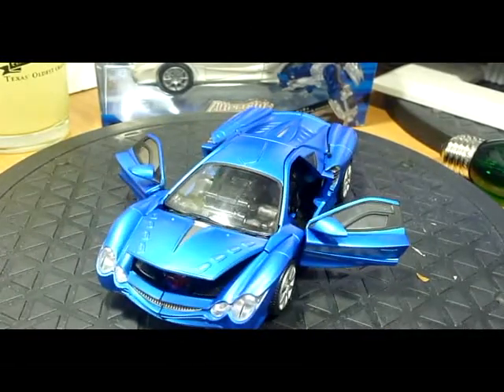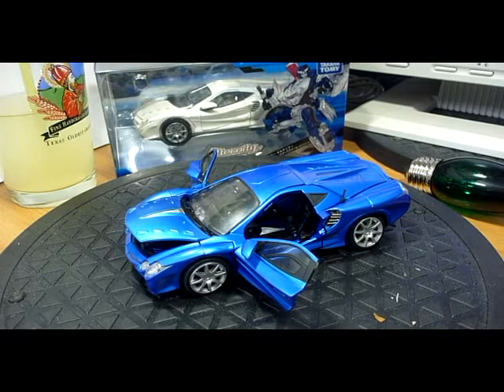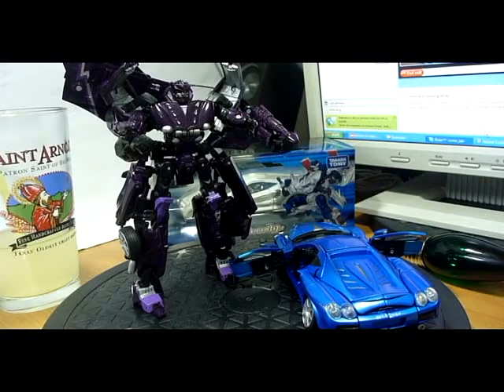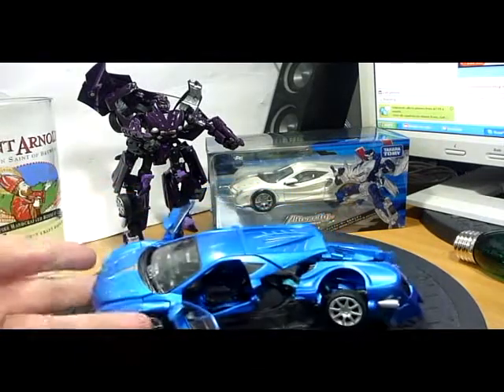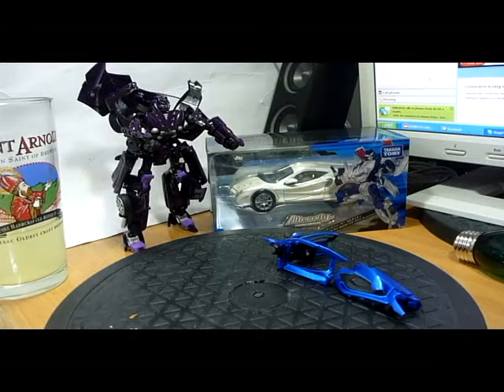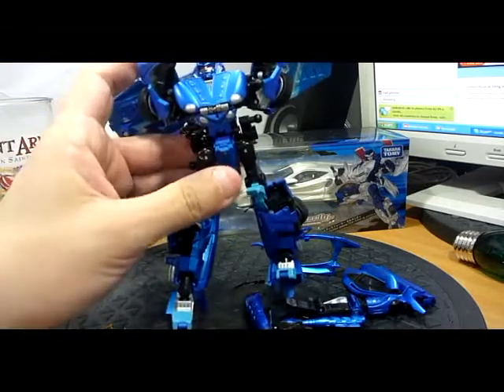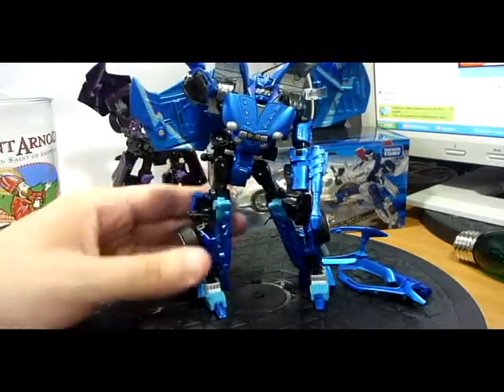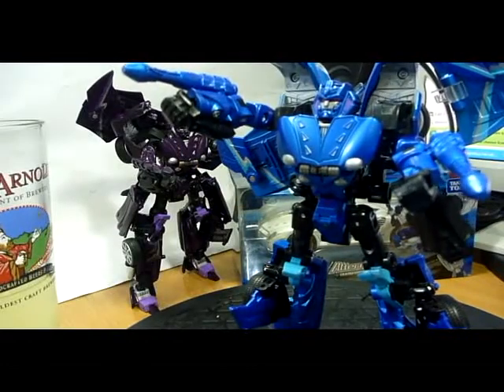Alternity Thundercracker with SSJ